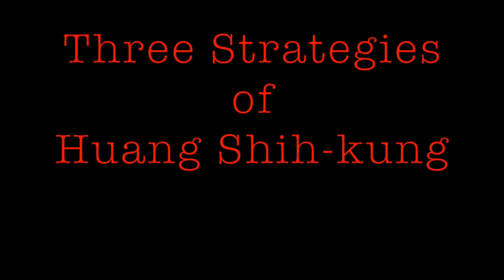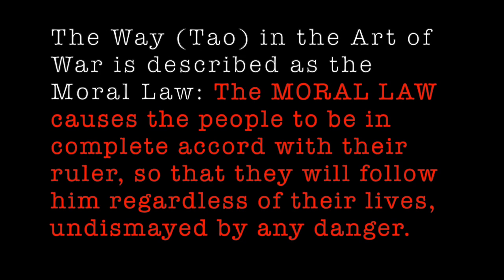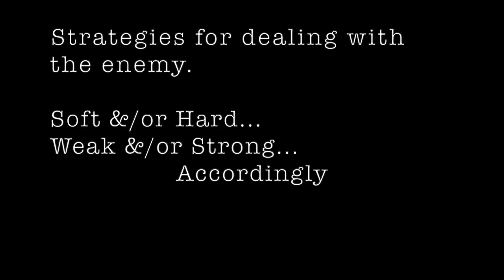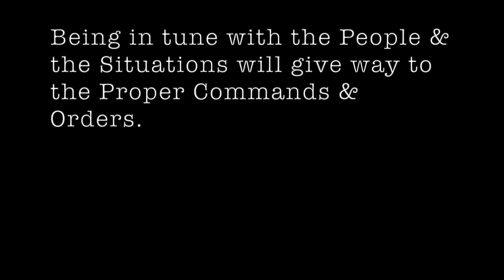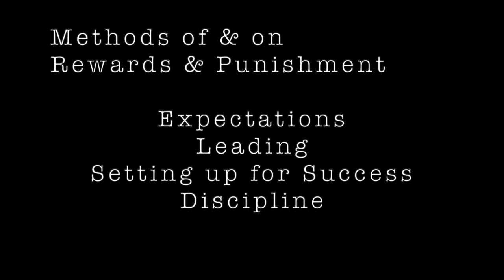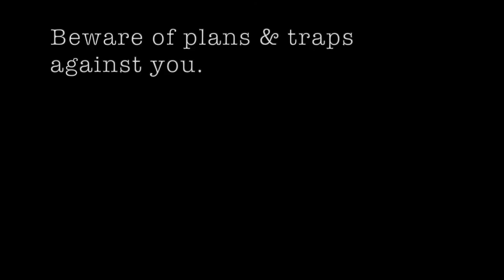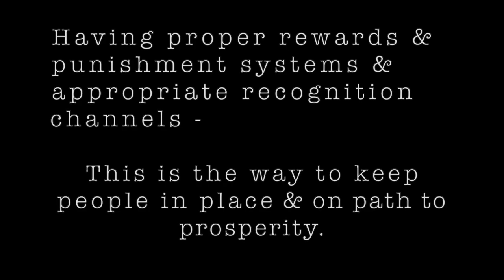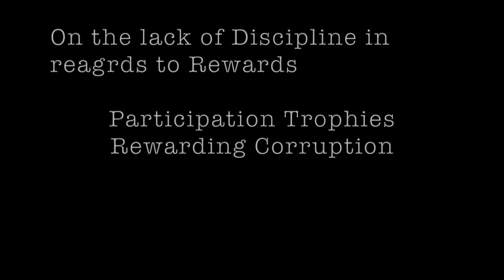Three Strategies of Huang Shih kung Audiobook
Ancient Chinese Military & Philosophical writings have played a major role in the world, & could do the same for our personal lives.  In this video, I’m reading the Three Strategies of Huang Shih-kung, one of seven books included in the Seven Military Classics of Ancient China.  My aim is, simply, to get a better understanding of - & share - the information.  I’ll include main points, explanations, & examples in the visual part of this video, but you can also listen to it straight through, like an audiobook.